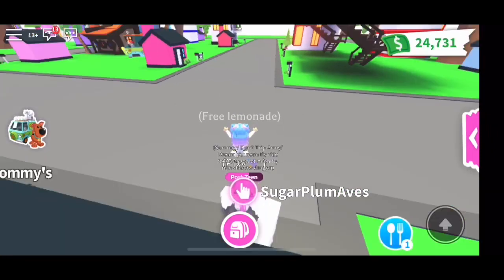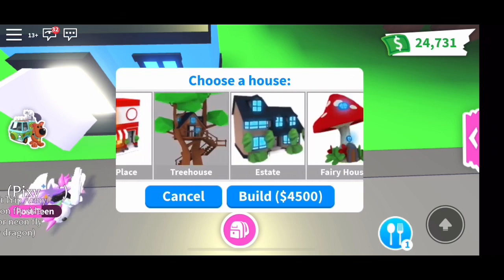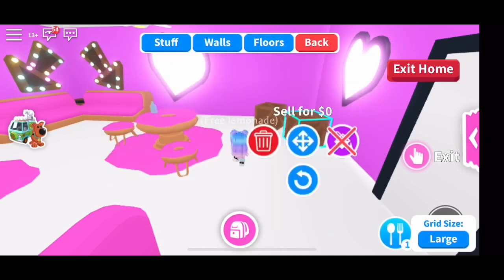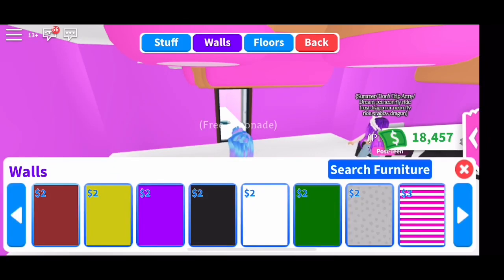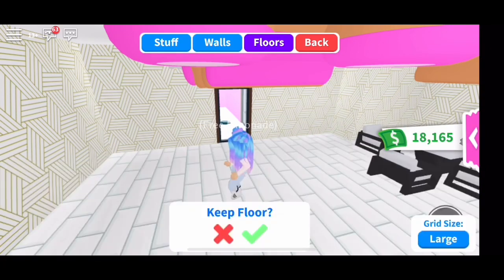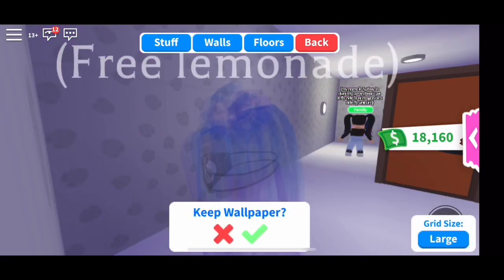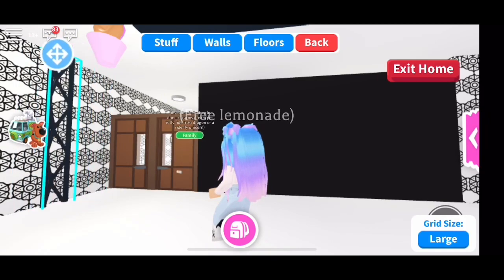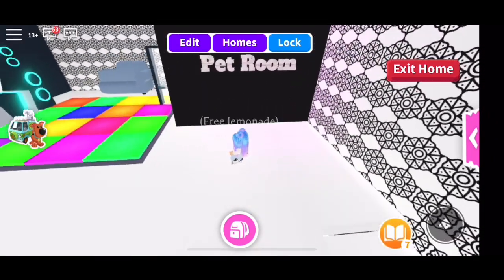Roblox Adopt Me Modern design Donut House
Letting my friend design my donut house with 6000 dollar budget.